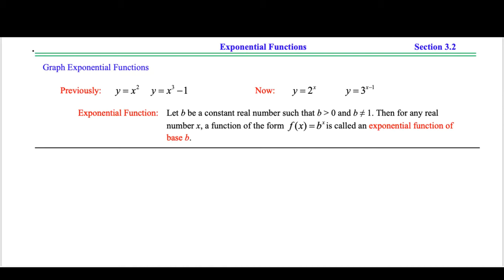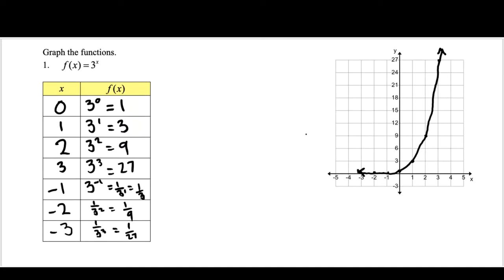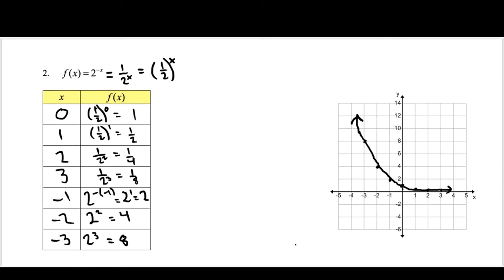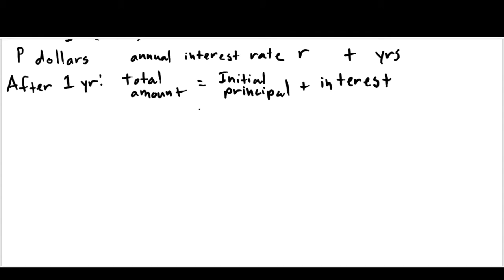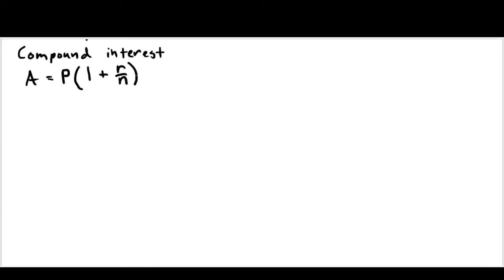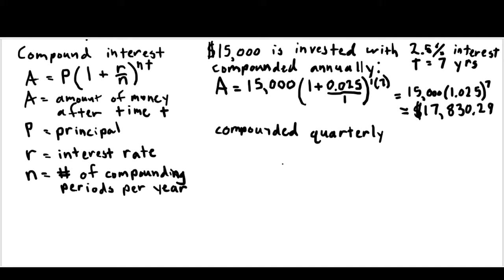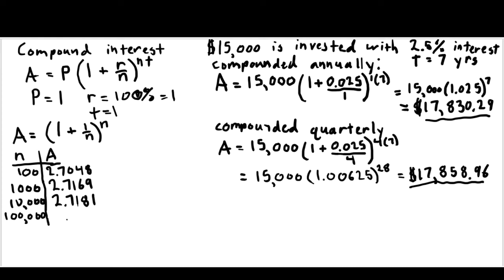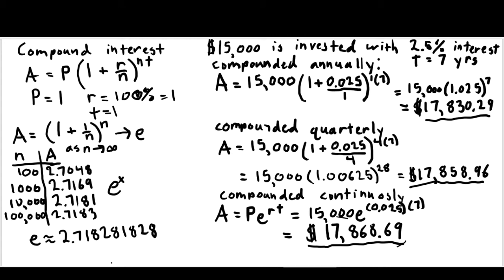Math 1220 section 3 2